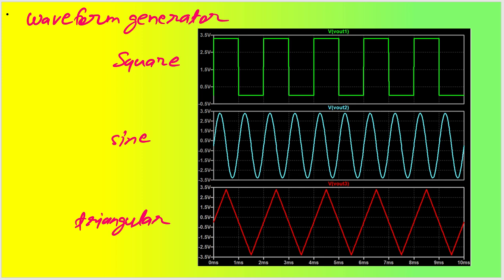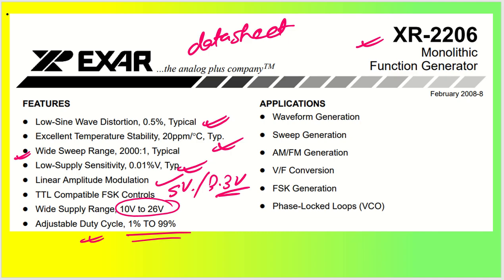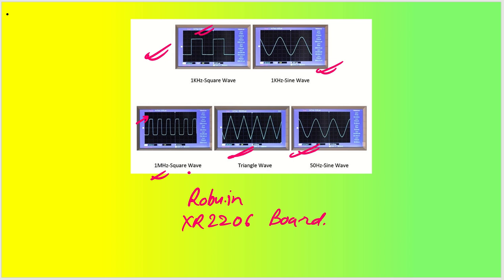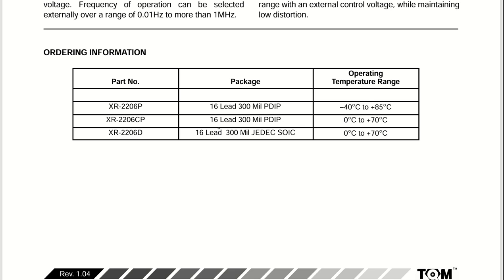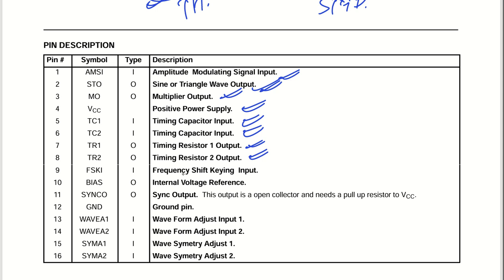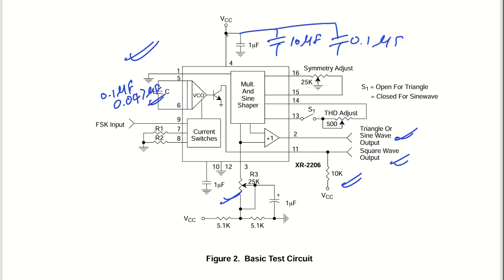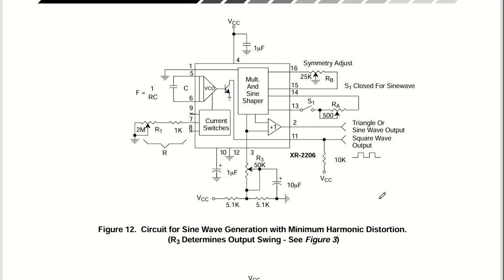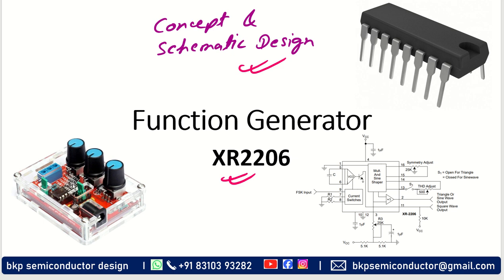093 Function Generator Sine, Square Triangular waveform XR2206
Function Generator XR2206

A very popular IC for sine, square and triangular waveform generation

Complete explanation of development kit features and functions

XR2206 IC design and details

In this video:
☑️ Description:
XR2206 function generator design and details